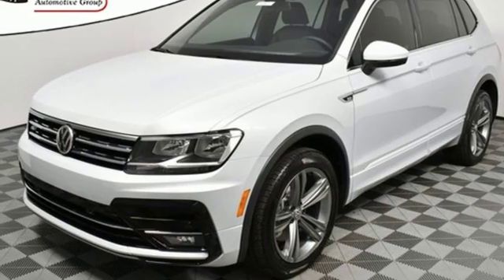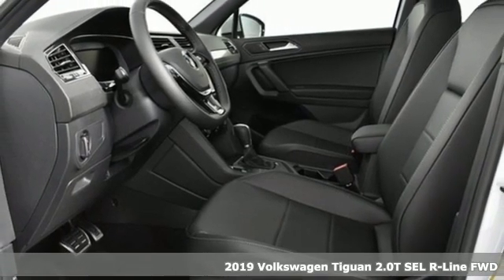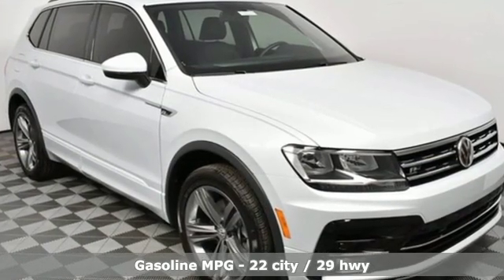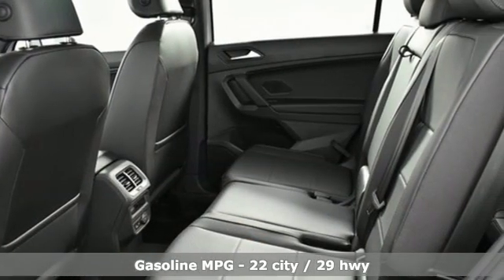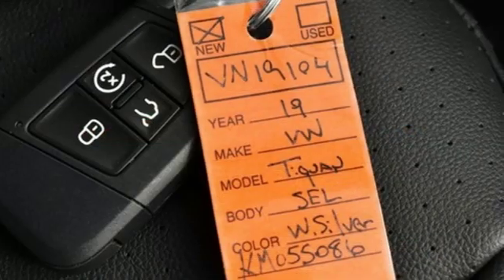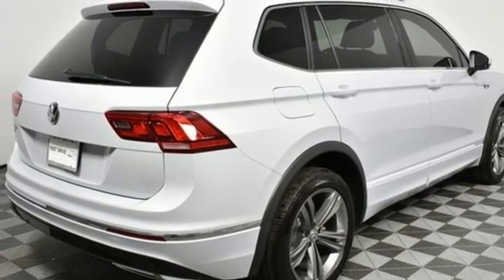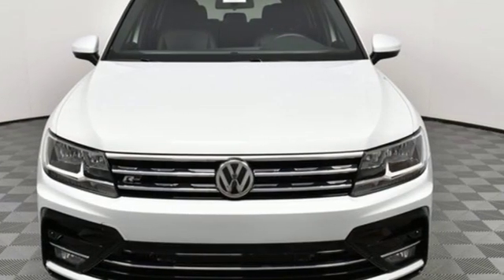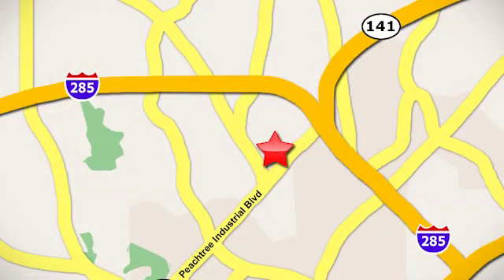New 2019 Volkswagen Tiguan Atlanta Alpharetta, GA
Year: 2019
Make: Volkswagen
Model: Tiguan
Trim: 2.0T SEL R-Line
Engine: 2.0L TSI DOHC
Transmission: 8-Speed Automatic with Tiptronic
Color: White
Interior: Titan Black
Stock #: VN19104
VIN: 3VV3B7AX5KM055086
2019 Tiguan SEL R-Linebrbr* Dealer Installed Equipment: Window Tint - $195brbr* All Tiguan SE standard features, plus:brbr* 19" twin 5-spoke alloy wheelsbr* Black headlinerbr* Steel pedals and footrestbr* R-Line steering wheelbr* R-Line door sill scuff platesbr* R-Line front grillebr* R-Line bumpersbr* R-Line side sills and claddingbr* R-Line badgingbr* Halogen front fog lights w/cornering lightsbr* LED front and 2nd row reading lights, and front footwell lightsbr* Panoramic sunroofbr* Remote engine startbr* Power rear liftgatebr* Volkswagen Digital Cockpitbr* Chrome rear bumper trimbr* Silver roof railsbr* 8" touchscreen navigation, AM/FM/HD radio & CD player w/dual USB inputs & voice controlbr* SiriusXM Travel Link (w/limited-time trial subscription)br* VW Car-Net Security & Service connected car service (limited subscription)br* VW Car-Net Guide & Inform enhanced navigation & infotainment (subscription required)br* Adaptive Cruise Controlbr* Park Distance Controlbrbr* 2-Years of VW Care included with every new Volkswagen from Jim Ellis Volkswagen of Chambleebr* The People First Warranty - 6 years/72,000 miles (whichever occurs first) New Vehicle Limited Warrantybr* Volkswagen Wolfsburg Crest Club Award for 5 consecutive yearsbr* Winner of Consumers' Choice Award for 15 consecutive yearsbr* Pricing valid towards purchasing with approved credit, cannot combine special offers, see Dealer for detailsbr* All Special Vehicle Pricing includes dealer service chargebr* Pricing excludes gov. fees of tax, tag, title and Warranty Right Act (WRA)brbrThe Next Step? Give us a call to confirm availability and schedule a hassle-free test drive! We are located at 5901 Peachtree Blvd, Atlanta, GA, 30341.br

Address:
5901 Peachtree Industry Boulevard